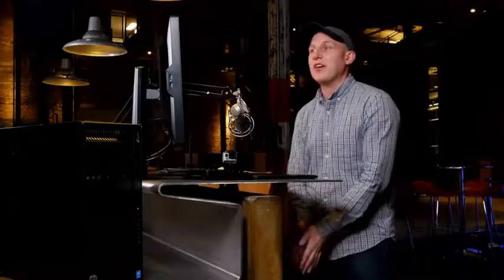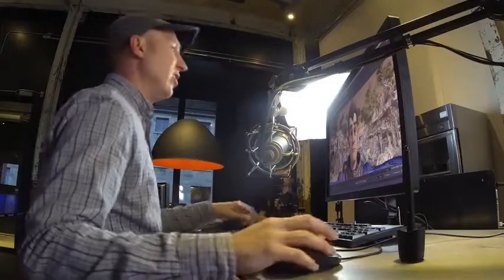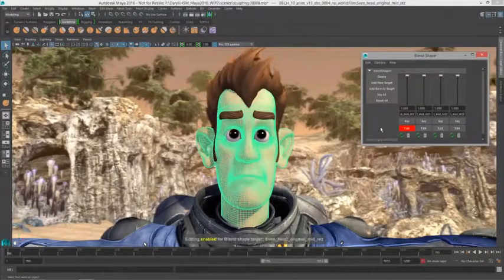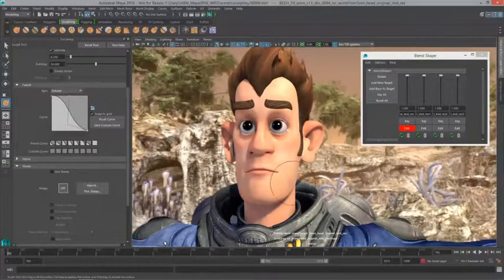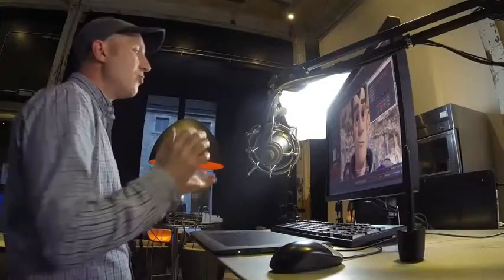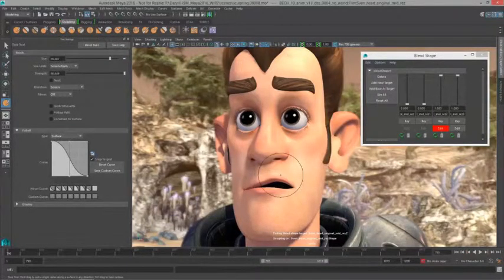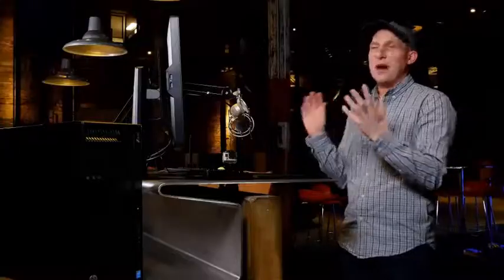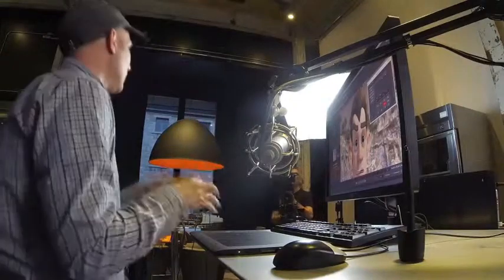New sculpting toolset